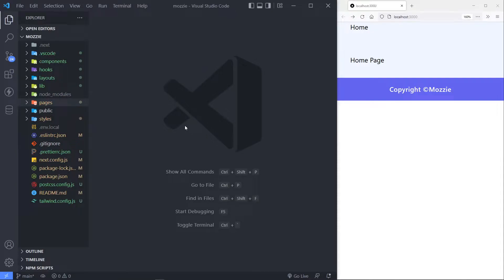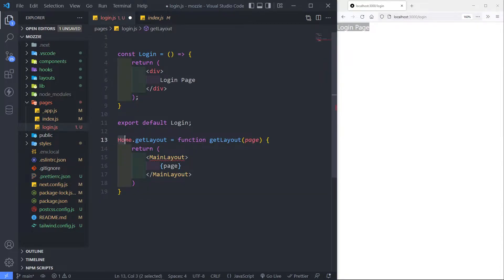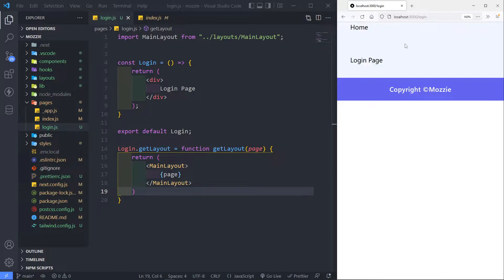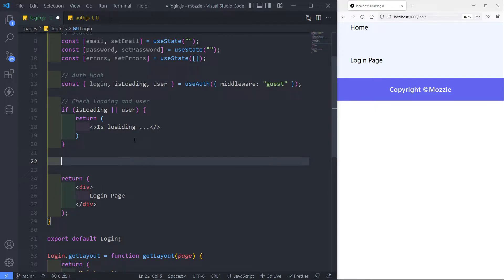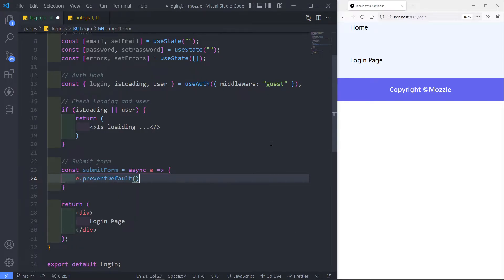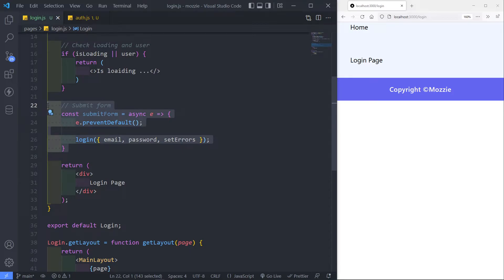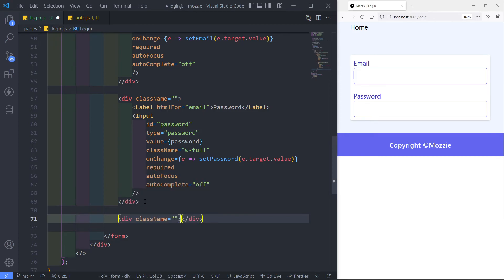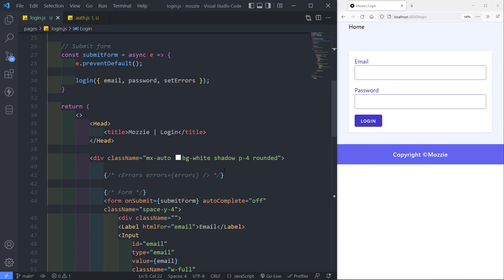Create Login page | Laravel REST API and Next.js #13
In this video, we will create login page to authenticate users.

Timestamps:
00:00 Introduction
00:16 Create a login page
01:31 Set different states
02:55 Use Auth hook
05:26 Check loading state
06:36 Handle form submission
07:56 Create Login component jsx
16:48 Outro